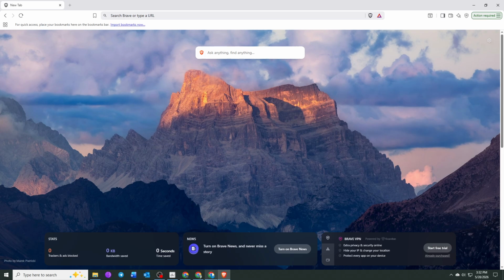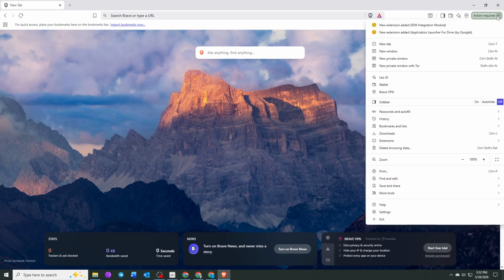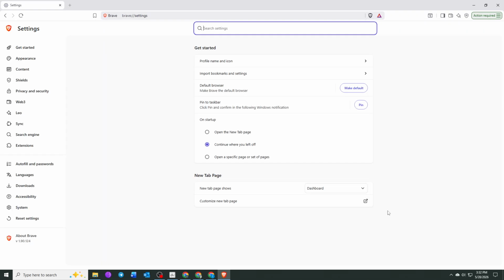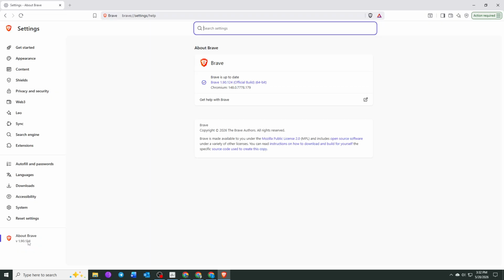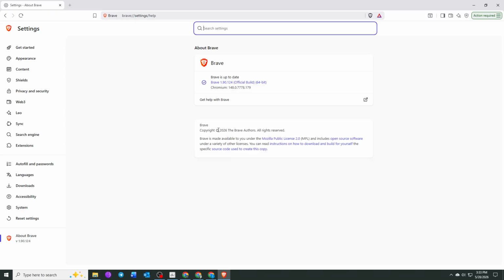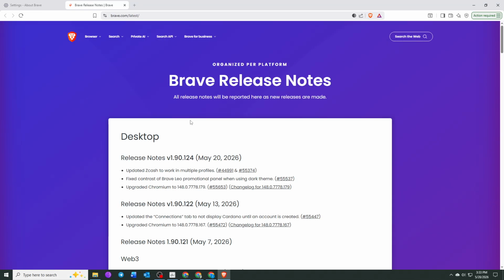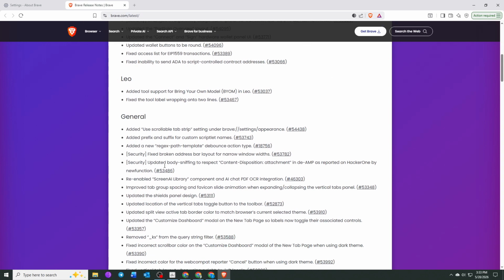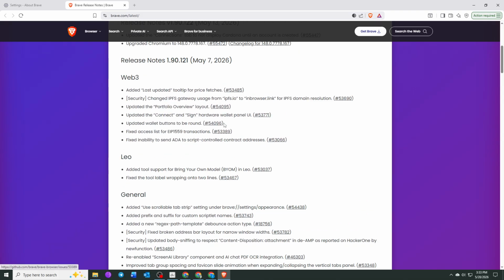How To Update Brave Browser In PC (Quick Guide) [2026 Guide]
In this video, we’ll walk you through the simple steps to update your Brave Browser on PC in 2026. Keeping your browser up-to-date is crucial for optimal performance, security, and access to the latest features. Whether you’re a beginner or a seasoned user, this guide will help you ensure your Brave experience remains smooth and secure.

You’ll learn how to check for updates, install them, and troubleshoot any issues that may arise during the process.